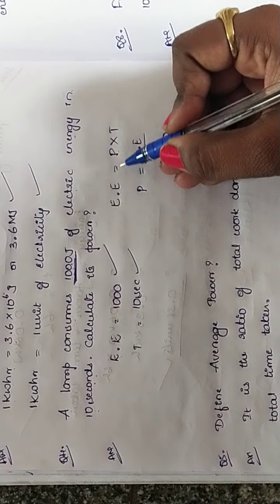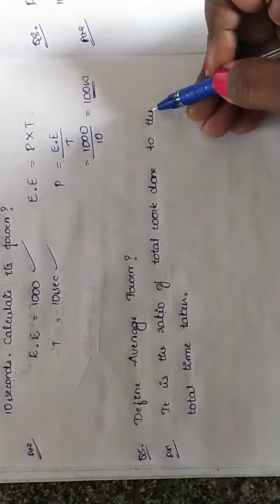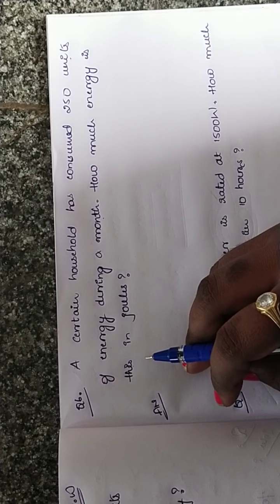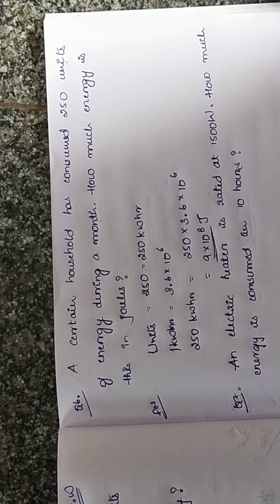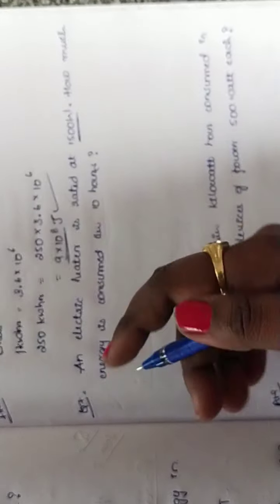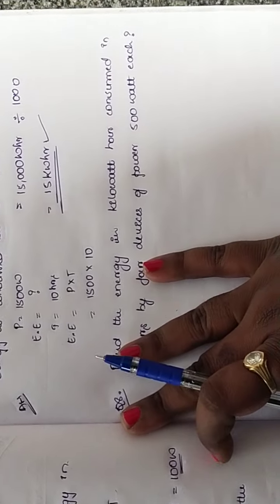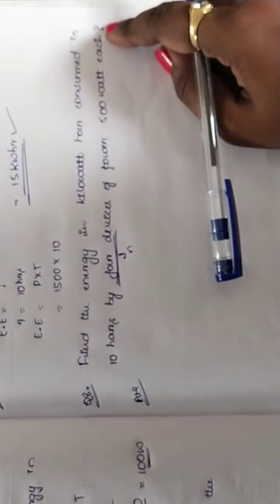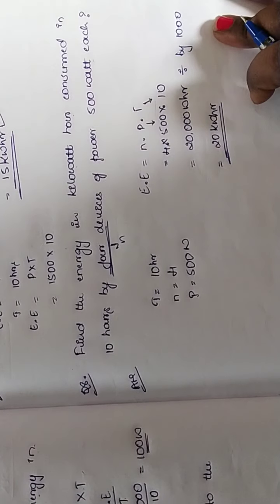Chapter 11 Work and Energy for class 9th part (9)b continuation